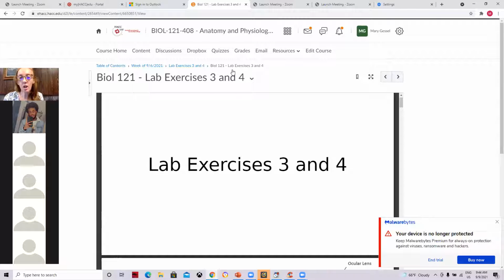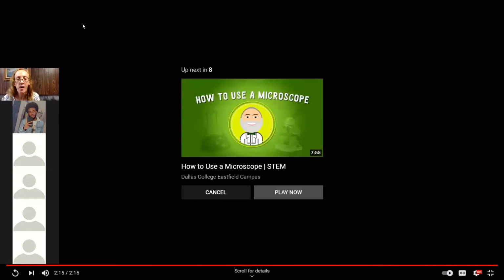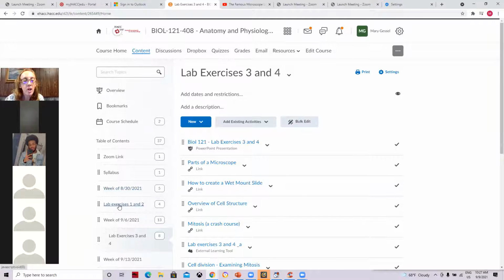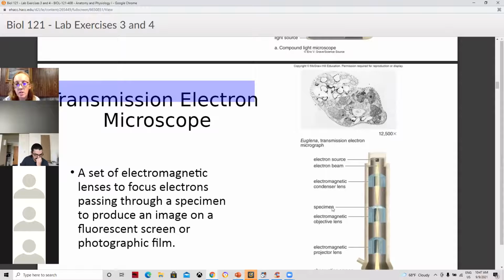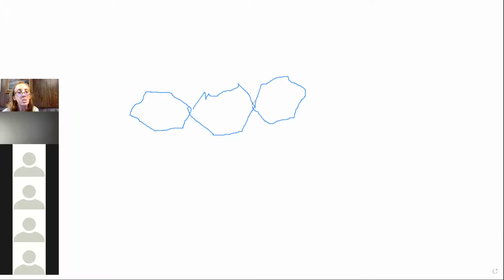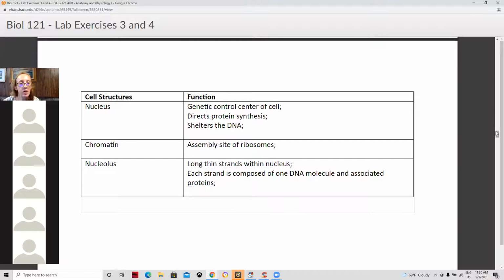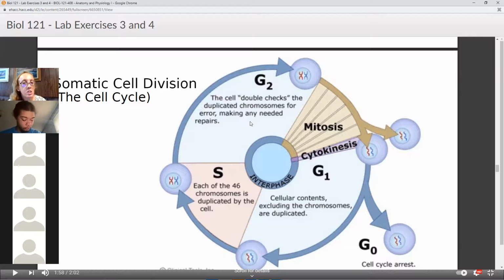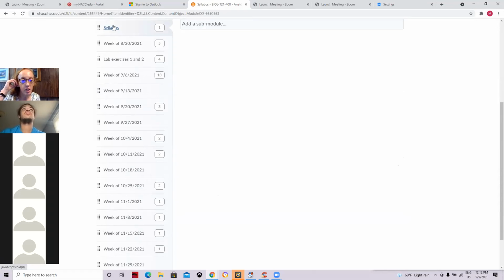Bio 121-408 recorded lab 9/9/2021